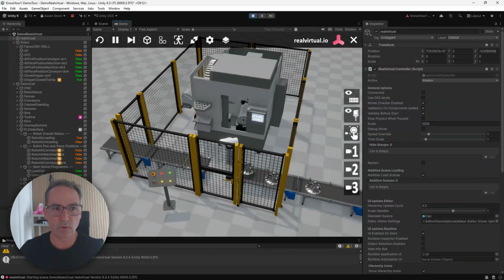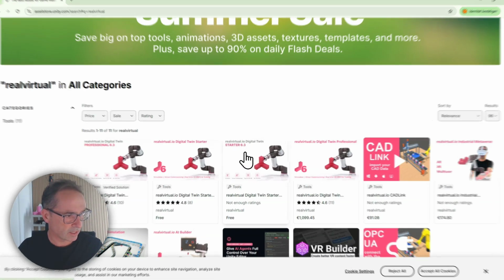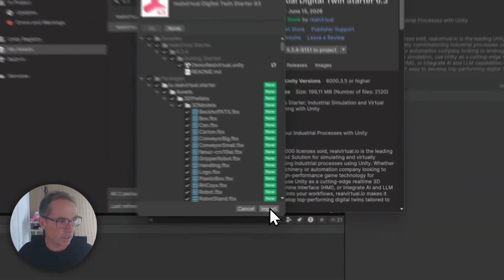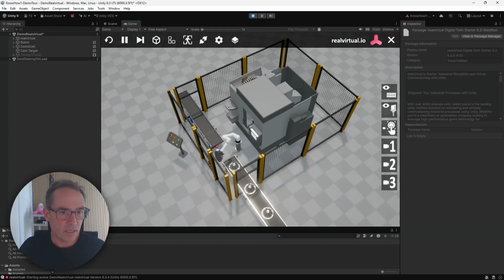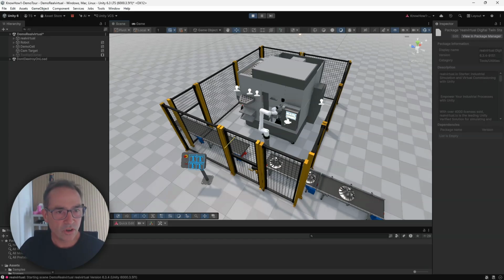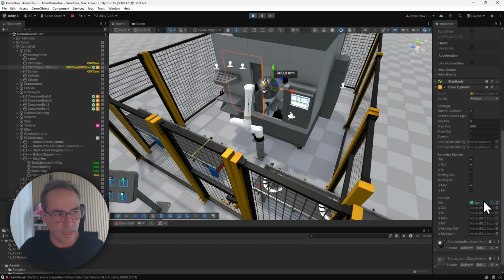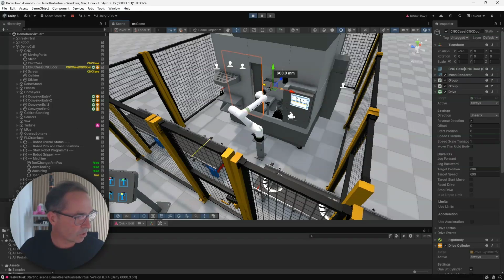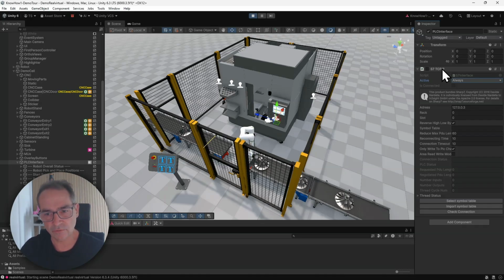What's Inside a Digital Twin in Unity? | realvirtual Know-How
What is a digital twin, and what is actually inside one? In this realvirtual.io demo tour we open the free Getting Started demo in Unity and walk through the three building blocks: drives, behavior, and signals.

In this video:
- Add realvirtual.io from the Unity Asset Store (free Starter)
- Import and open the Getting Started demo
- Drives: how geometry moves
- Behavior: forcing a signal to open the machine door
- Signals and interface: the I/O a real PLC would use

Requires Unity 6.3 LTS (6000.3).

Next up: Build your first digital twin from scratch.